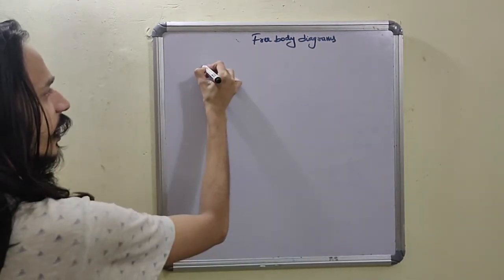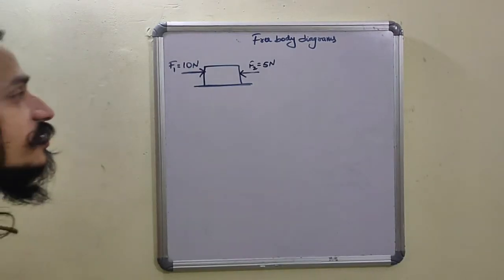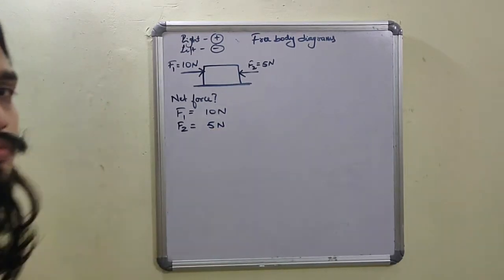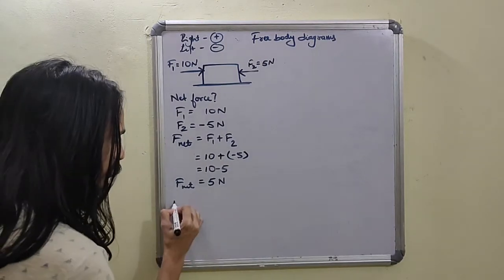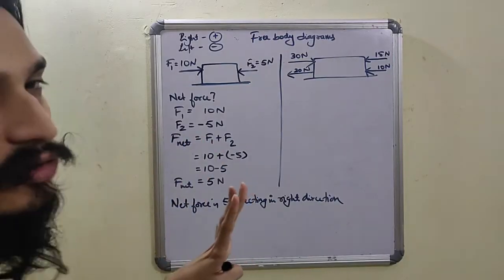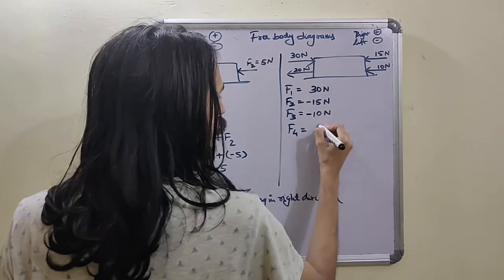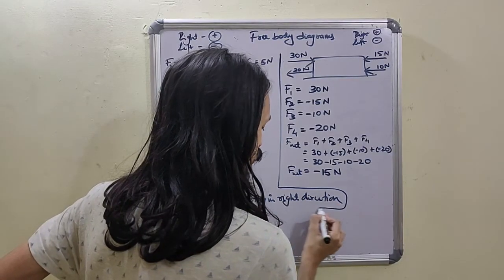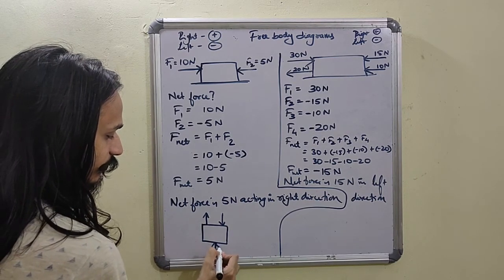Lesson 9 | Free Body Diagrams | Grade 9 SCERT | Laws of Motion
CatAlyst Concepts presents 'Free body diagrams'.What will we learn
1. How to solve problems with free body diagrams
2. How to follow the steps for solving problems
3. Writing final statement stating magnitude and direction